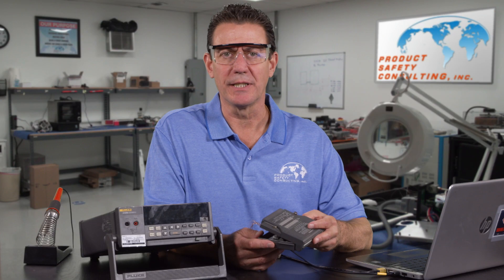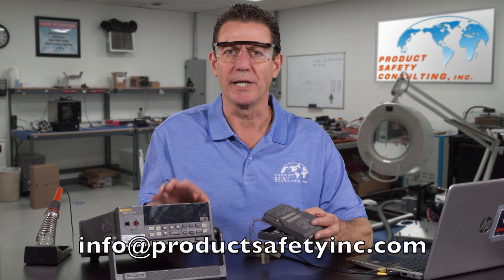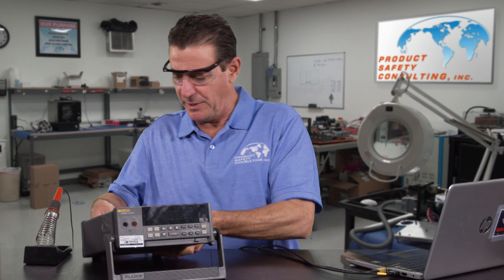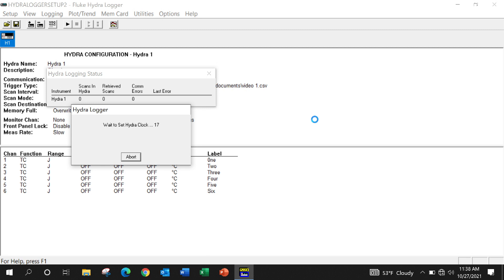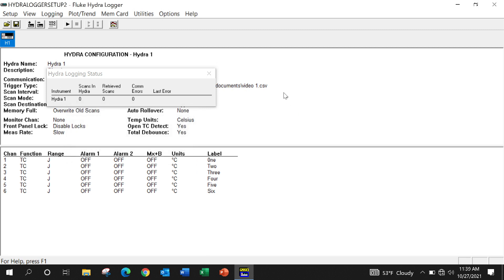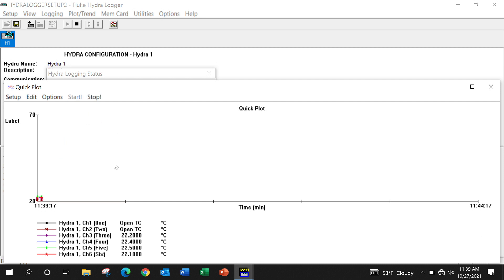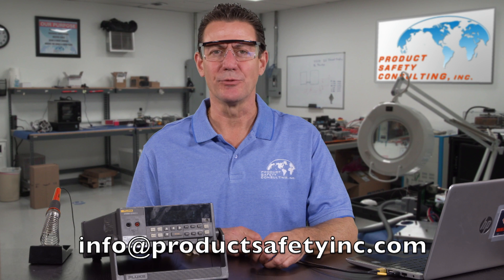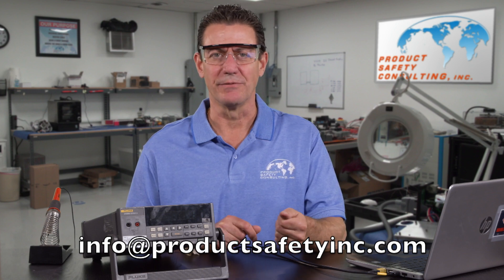Measuring Temperatures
Our previous videos showed you how to make a thermocouple and how and where to place the thermocouples on the components. Now it's time to measure temperatures.

I'm John Allen from Product Safety Consulting. We help companies obtain worldwide certifications ULCE Mark, and all the NRTLs. So we use a fluke hydra for measuring temperatures. Comes with a nice card, up to 20 thermocouples per card. You put your thermocouples in, secure them into the card, button up the card. It's real simple and make it easy.

Plug into the back of the hydra, make sure you're turned on. Usually comes up sometimes with an error code. And I think we are good now. And we go over to the software again, Fluke hydra software. I have to set the clock, which does take some time. We use 1015 hydras. It's a workhorse for us in the lab. And when you set this clock on the hydra, it can take up to 45 seconds.

Okay, now that the clock is set, really simple, click on start. It will download the configuration from the hydra. You will hear it click, click, click. And of course, we can do a quick plot. We will clear the previous, and you can see the temperatures are rising. Very nice piece of equipment.

Like I said, we have several of them in the lab, so you can see the spike measuring every second that Fluke hydra does. Other machines go quicker, but for certifications, we don't need it to go much quicker than that. So that wraps up our series of temperature measuring videos. We showed you how to make a thermocouple, how and where to place thermocouples on your product, and how to measure the temperatures.

John Allen from product safety consulting. If you're ever in need of certifications, we'd love to help you out!